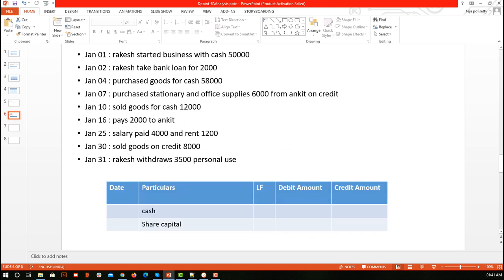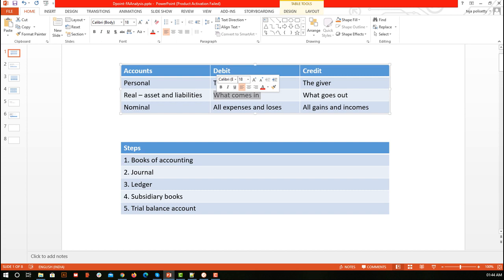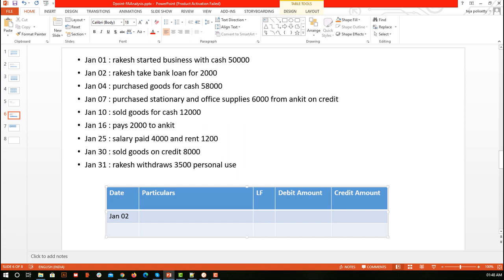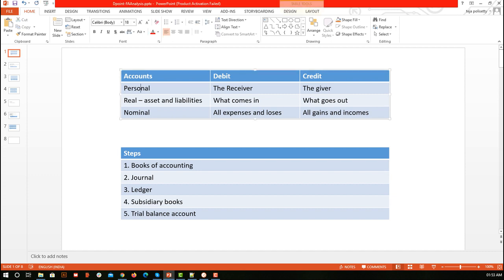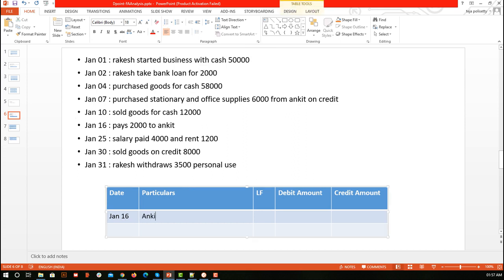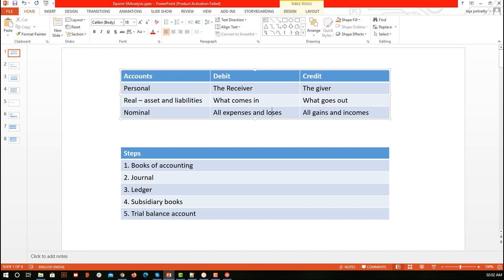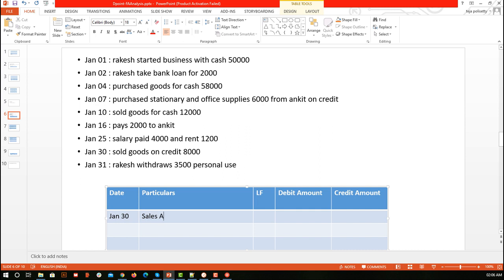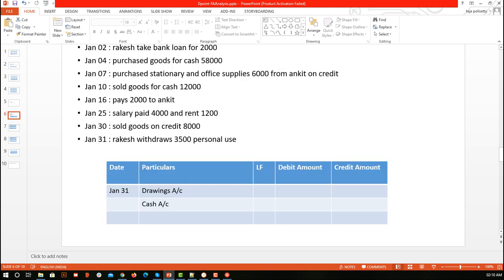Financial Statements Part 2 - Journal with example